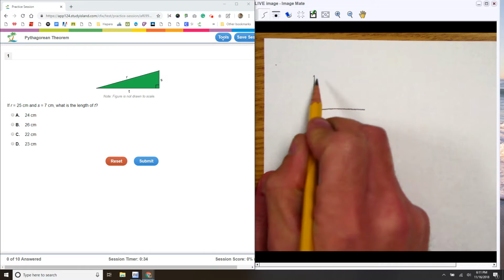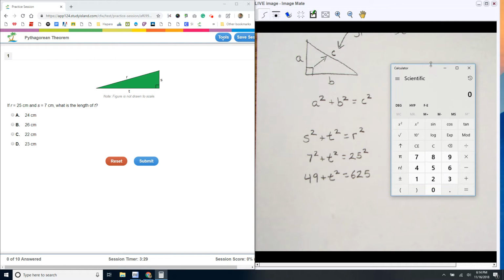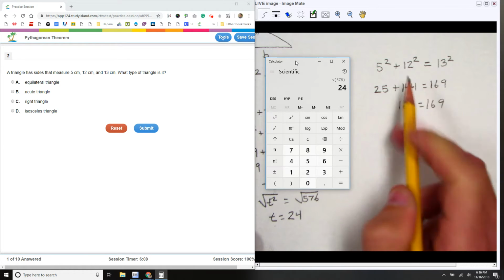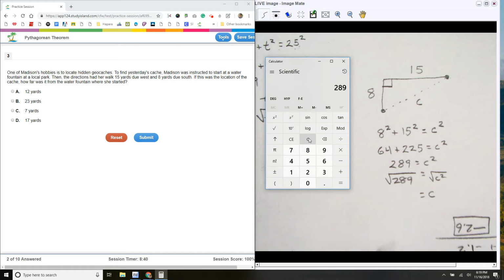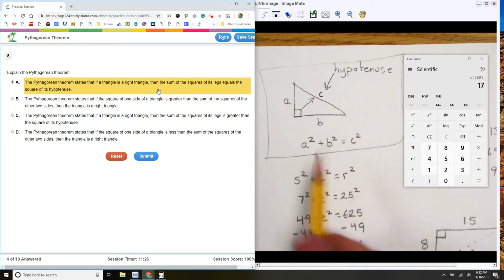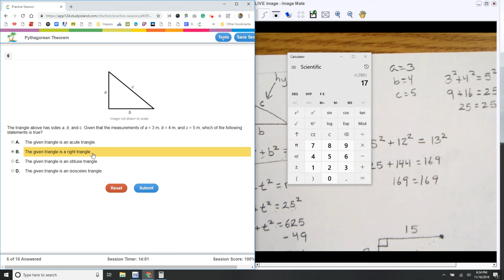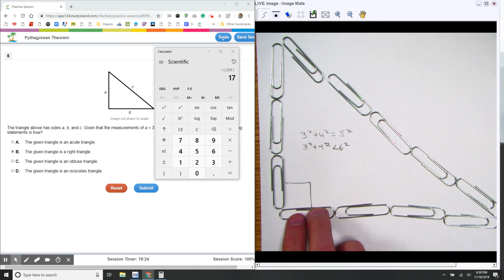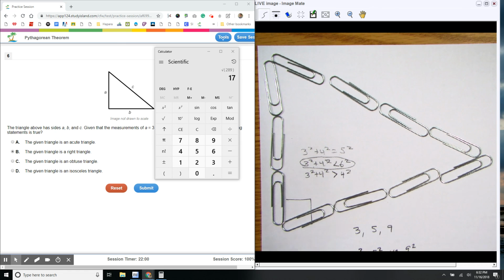8G Pythagorean Theorem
Example problems from the 8th Grade Study Island topic "Pythagorean Theorem"